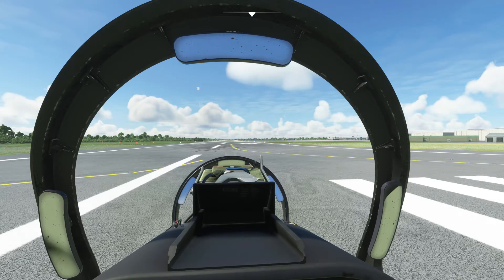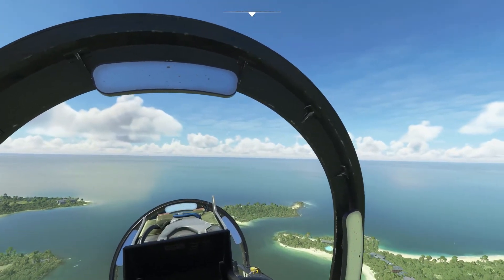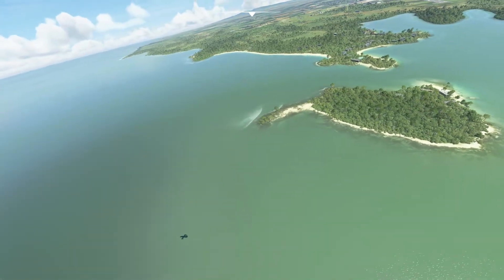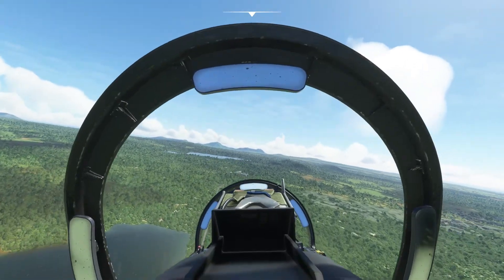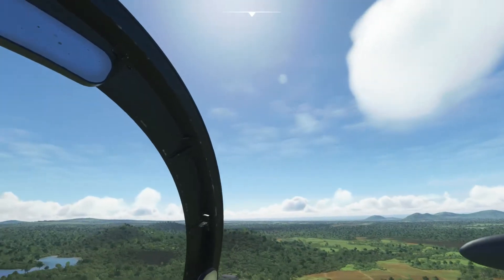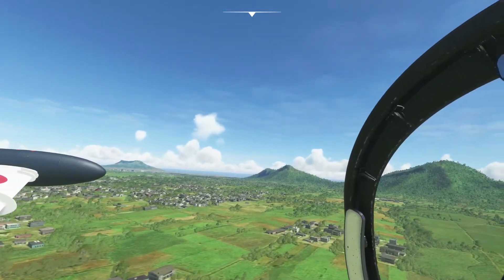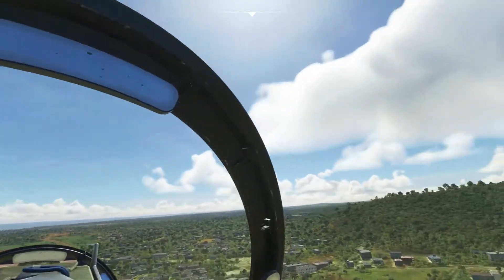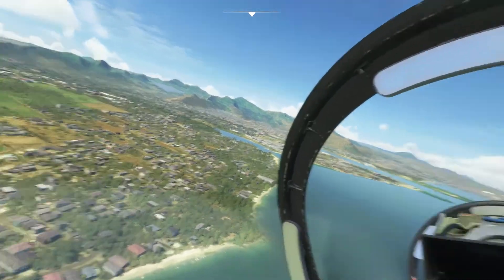MAURITIUS | Cross country to Port Louis 1000 | MiGMan's World Tour for Microsoft Flight Simulator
In this video I flew the mission: "Cross country to Port Louis" from MiGMan's World Tour for Microsoft Flight Simulator 2020